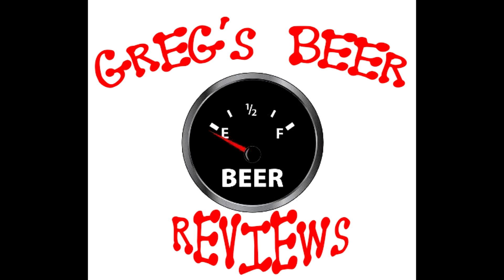Beer Review # 2756 Starr Hill Brewery Resinate Imperial Red Ale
Starr Hill Brewery Resinate Imperial Red Ale
my other Youtube channel - mrgregpuckett
BEER SCALE
1- UNDRINKABLE
2- F
3- D
4- C
5- B-
6- B
7- B+
8- A-
9- A
10- A+
CHEERS!